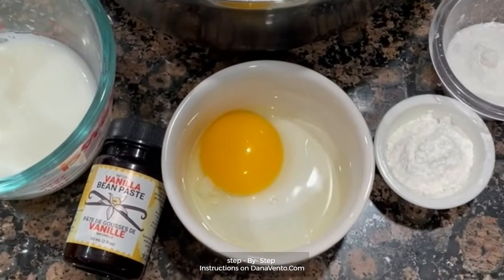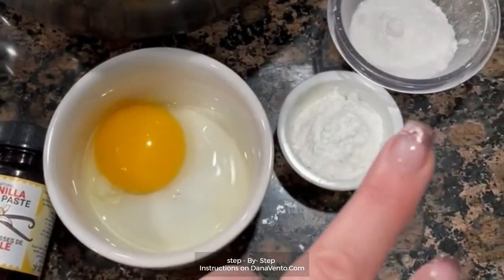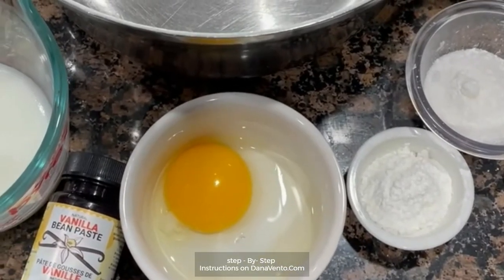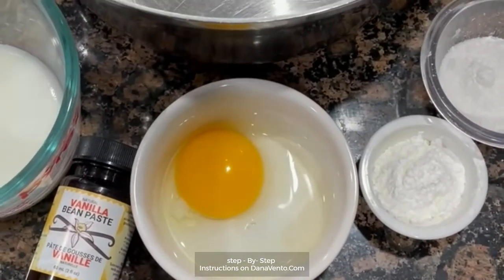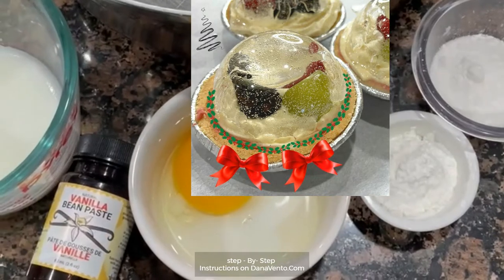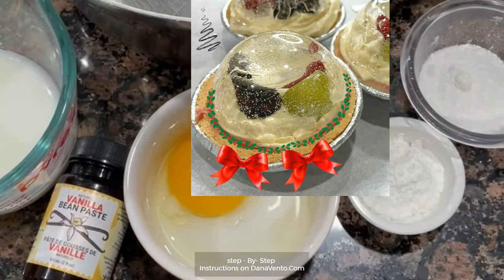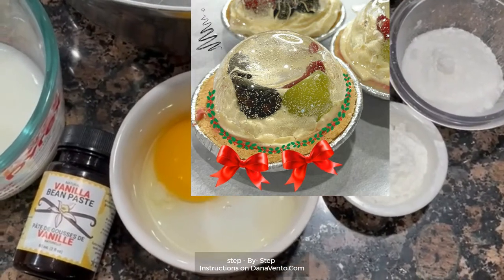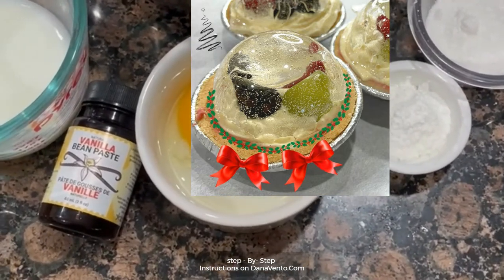Holiday Sugar Snow Globe Cream Fruit Tart (Easy Christmas Dessert)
Today’s recipe is a tantalizing treat guaranteed to make any food lover drool because you can see right into the sugar glass Dome fruit tarts as they share their colorful display. Our recipe for dazzling snow globe cream fruit tarts keeps things very simple and will share how to prepare a diplomat cream, and it will also give you the option to use a different kind of feeling.
The cream filling is fast and easy to make, and you won't want to use a pudding, but you could. The diplomat cream is firmer and holds the weight of the edible glass sugar dome.

Use any fruit you prefer to fill the snow glove cream fruit dessert, which could be used for showers, baby showers, bridal showers, Valentine's Day, or Christmas, you get the idea.